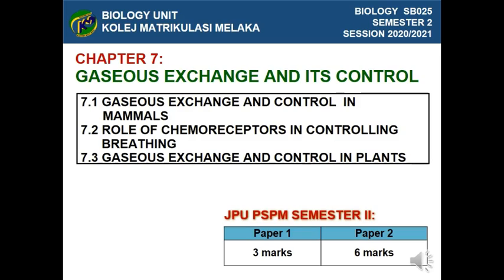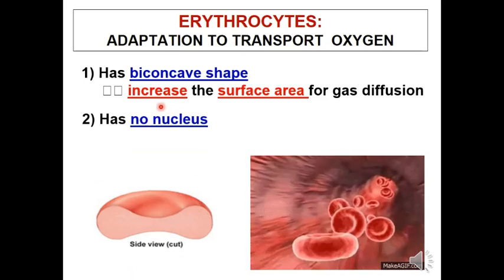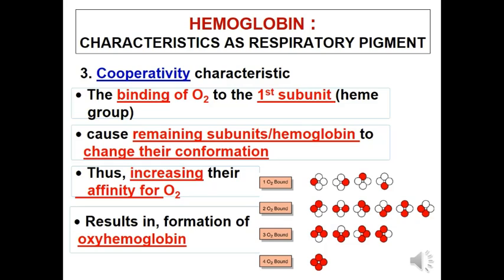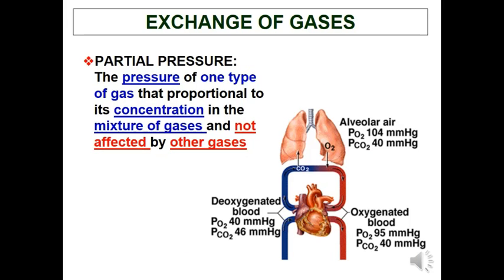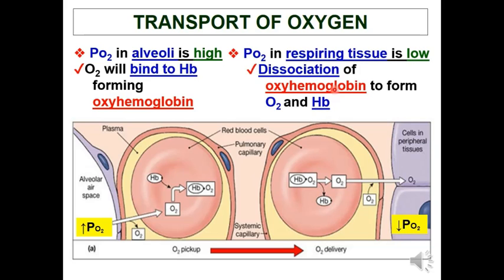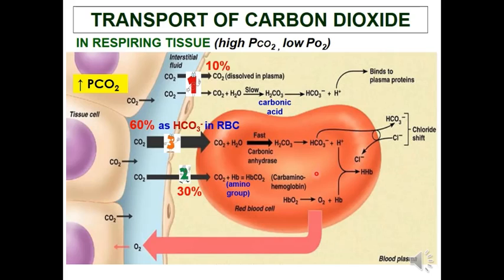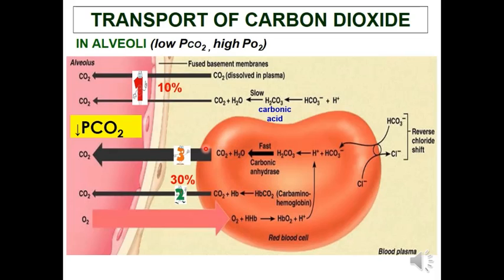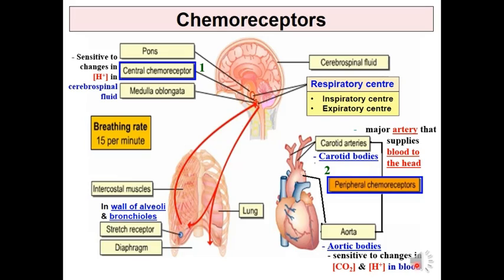7.1 & 7.2 GASEOUS EXCHANGE AND ITS CONTROL